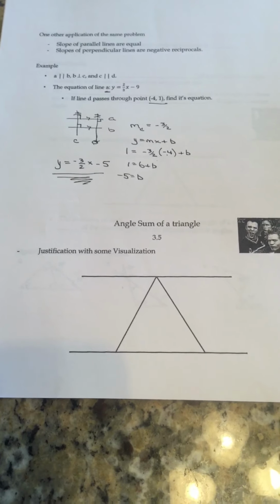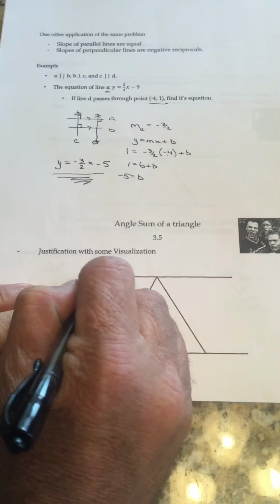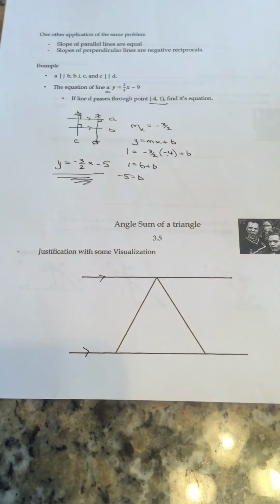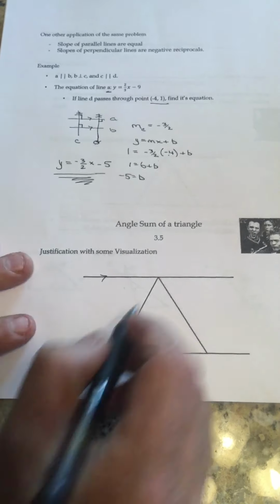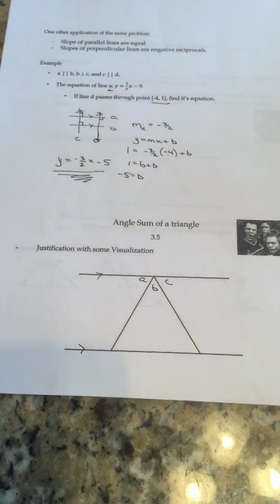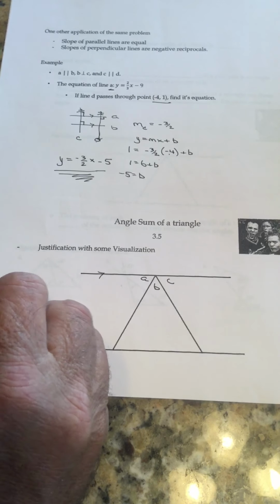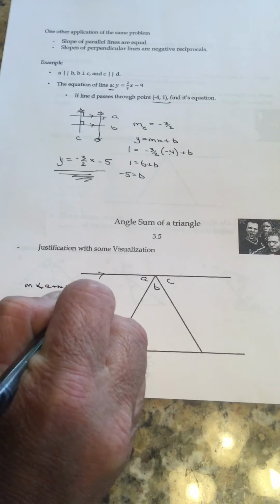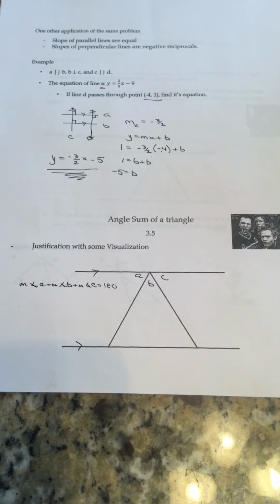Honors Geometry 3.5 Video